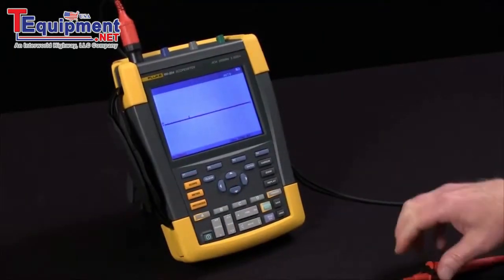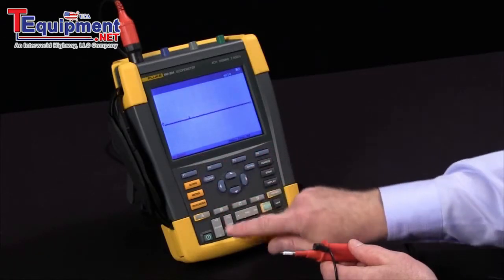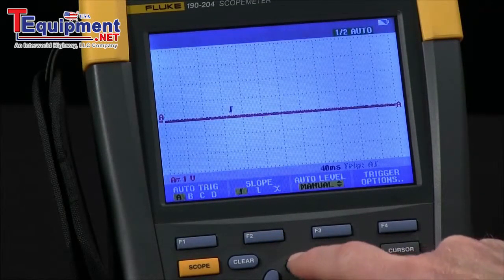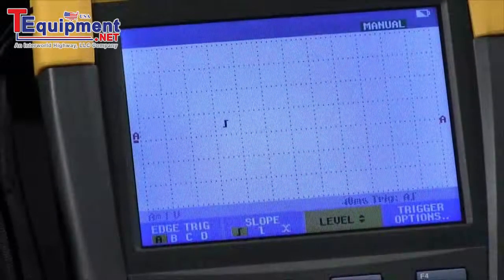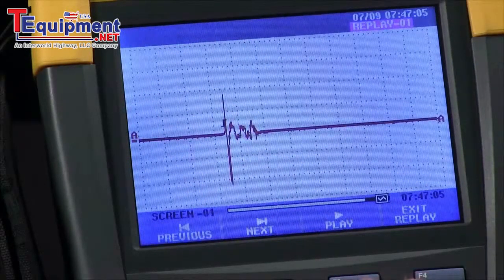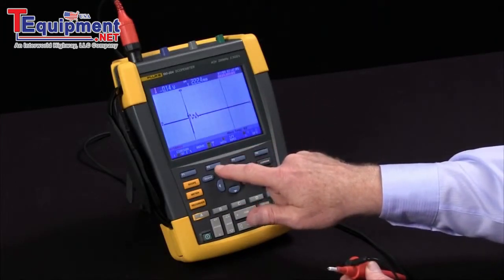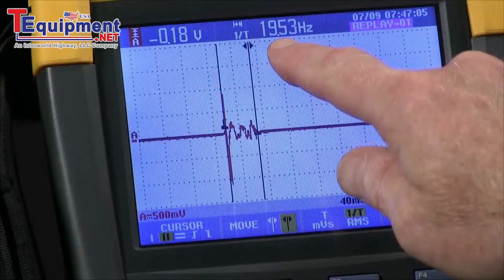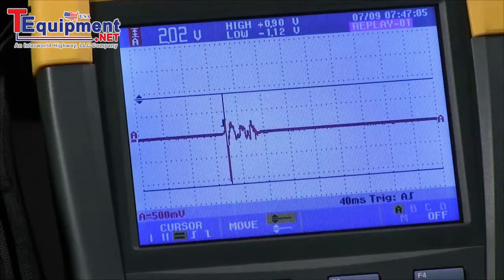How To Capture Random Events Using The Instant Replay On A Fluke 190 Series Scopemeters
Fluke 190 Series II Scopemeter Go Where Scopes Could Never Go Before.
As the first four-channel portable scopes safety rated CAT III 1000V / CAT IV 600V, the new Fluke ScopeMeter 190 Series II combines an unprecedented level of performance, ruggedness, and portability. You can choose from 100MHz or 200MHz bandwidth models, both with real-time sampling rates up to 2.5 GS/s and 400 ps resolution to capture noise and other disturbances. Both models feature deep memory?up to 10,000 samples per channel? so you can examine very small parts of the waveform in detail. And both are IP-51 rated to withstand dust, drips, humidity, and wide temperature variations.